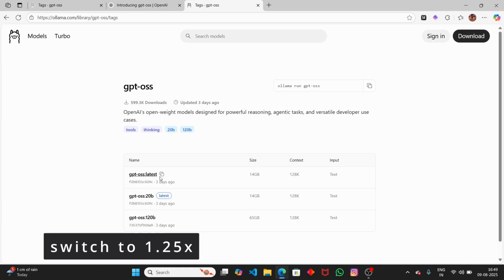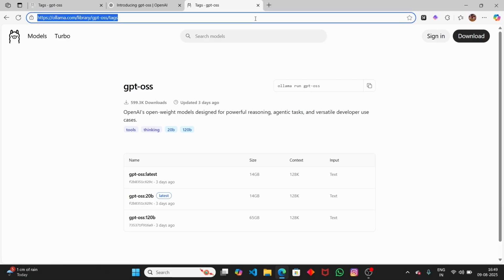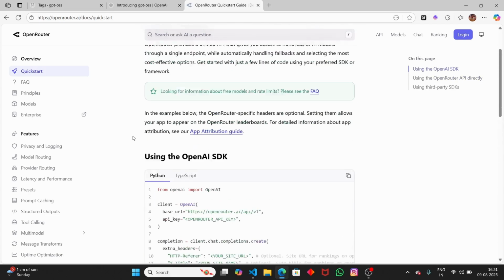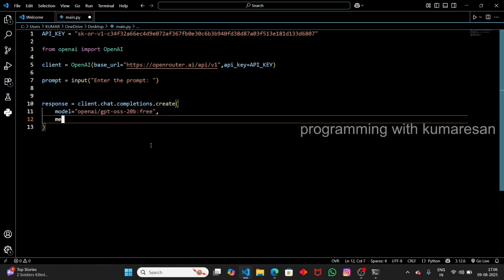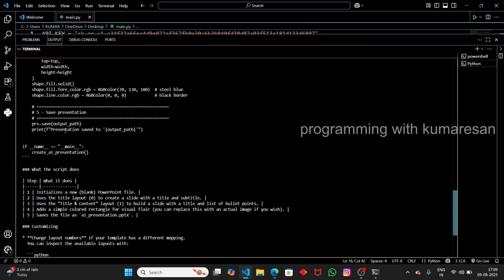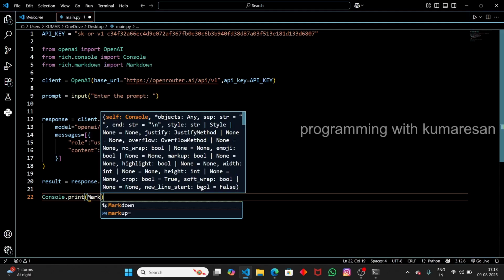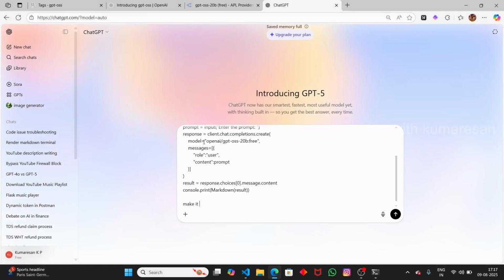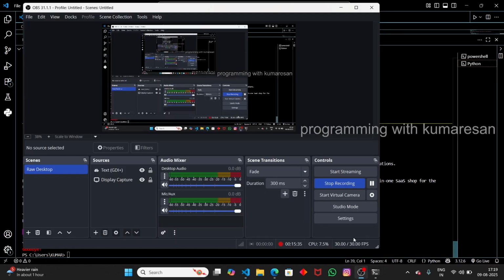ChatGPT OSS API in Python | 🚀 How to Use ChatGPT OSS API in Python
🚀 How to Use GPT OSS API in Python | Complete Tutorial

In this video, you’ll learn step-by-step how to integrate and use the GPT OSS API in Python for AI-powered applications. Whether you’re building a chatbot, text generator, or automation tool, this guide will help you get started quickly.

💡 What You’ll Learn:
✅ 🔹 GPT OSS API setup in Python
✅ 🔹 How to install required Python libraries
✅ 🔹 Generate AI text with GPT OSS API
✅ 🔹 API key authentication in Python
✅ 🔹 Error handling & troubleshooting
✅ 🔹 Build your first AI-powered Python app